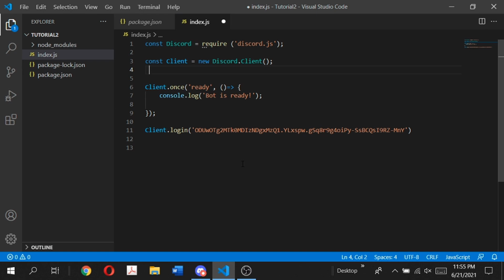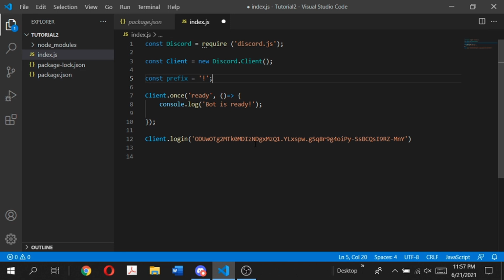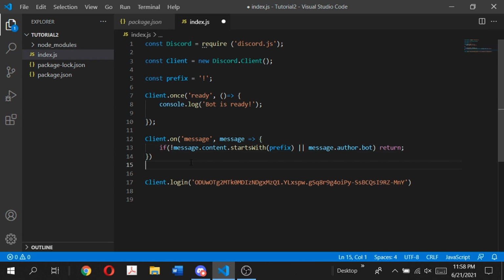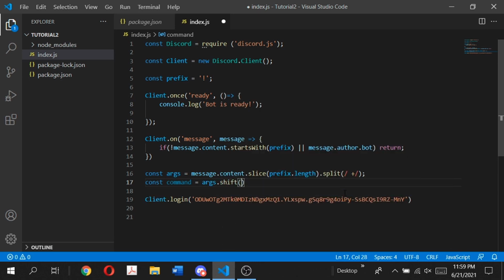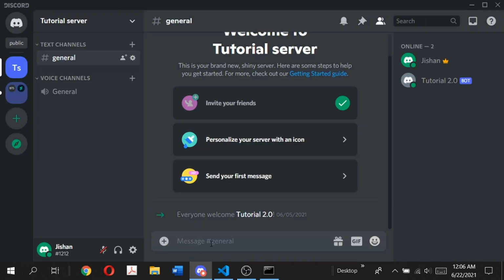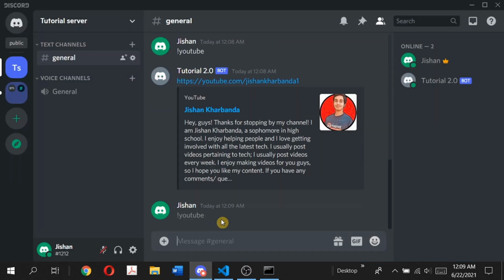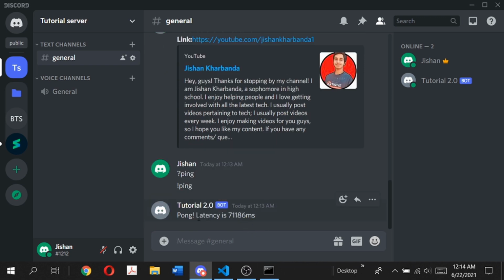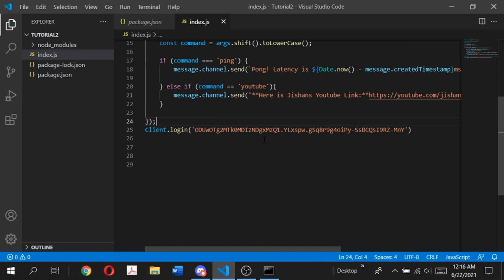Code Your Own Discord Bot - Basic Command Handler | Episode 2 | 2021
Code custom commands for your very own Discord Bot in 2021!

In this step-by-step tutorial, I will show you guys how you can code custom commands for your own Discord Bot with a basic command handler in Discord JS. In the next episode, I will be showing you guys the advanced command handler!
⏱️Timestamps⏱️
0:00 Introduction
0:55 Establishing our Bot's Prefix
1:32 Coding our Events
3:53 Programming our Custom Commands
6:07 Adding a Latency Feature to the Ping Command
7:11 Common Error
7:45 Conclusion
8:39 Outro
You are also free to ask any other tech-related questions that you may have, I will try my best to answer them!

▬ STAY UP-TO-DATE! ▬
Make sure to subscribe to my channel & opt-in for push notifications (click the BELL icon next to the subscribe button) to be notified immediately when I release new videos! ( I will be releasing new Discord Bot tutorials every week!)